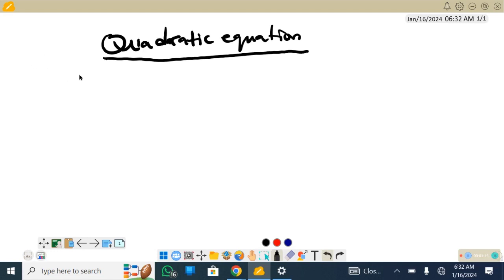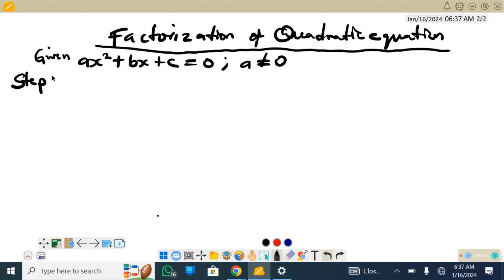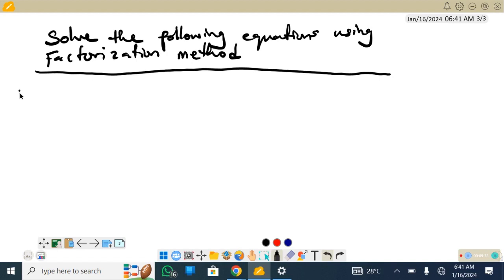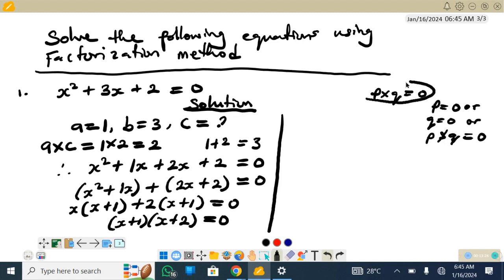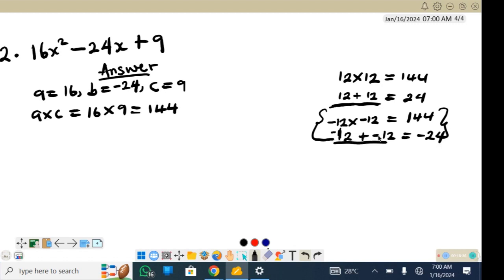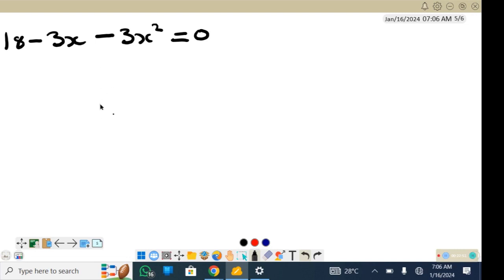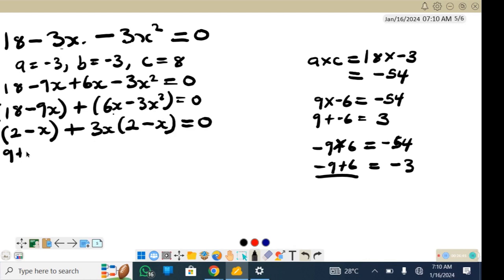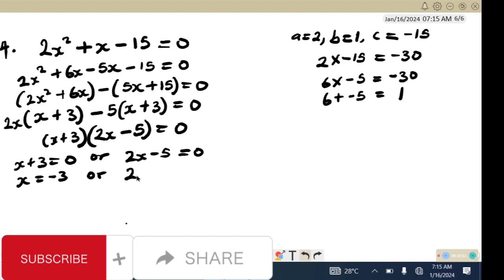QUADRATIC EQUATION - FACTORISATION METHOD